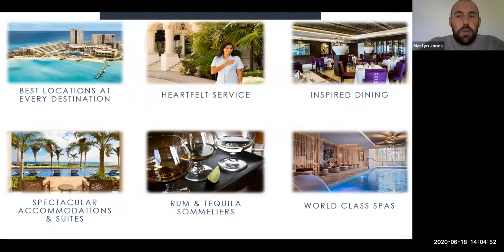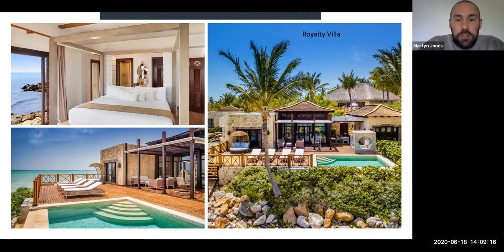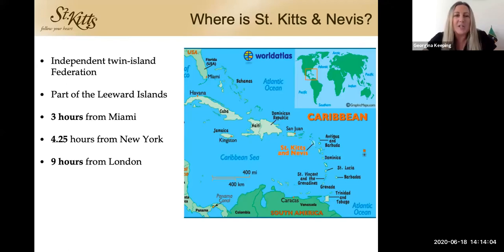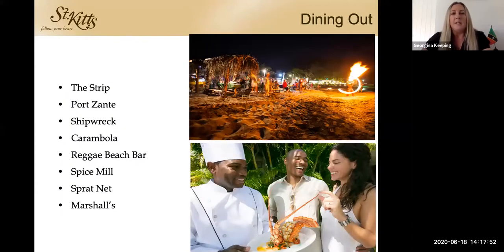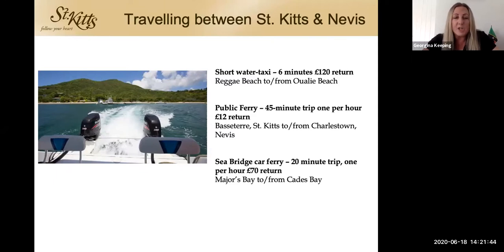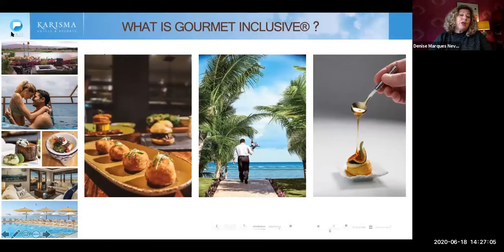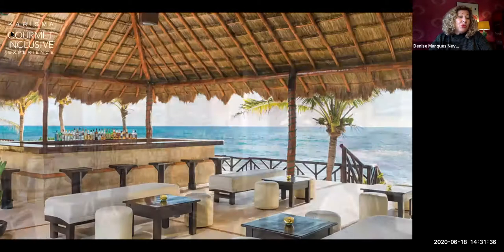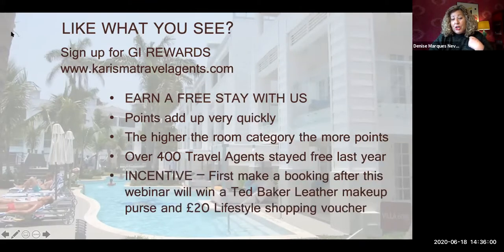Caribbean Corner Webinar 18th June 2020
Bringing your favourite Caribbean hotels & tourist boards together to give you a mini training or overview of the destination.

Sanctuary Cap Cana, Dominican Republic
St. Kitts Tourism Authority
Karisma Hotels & Resorts